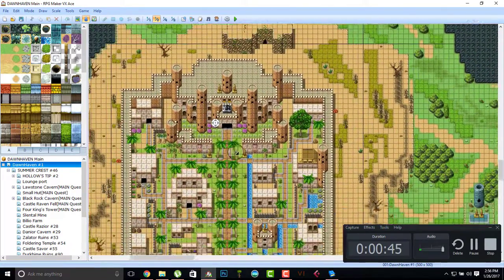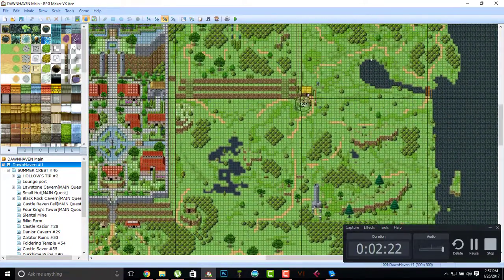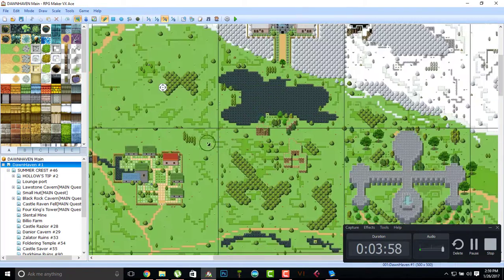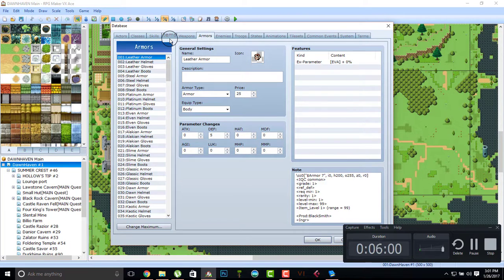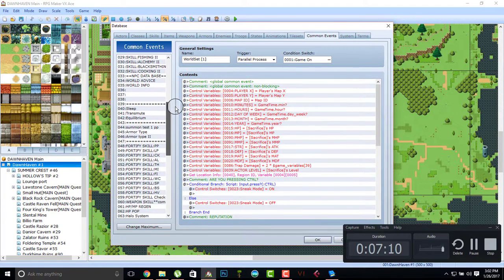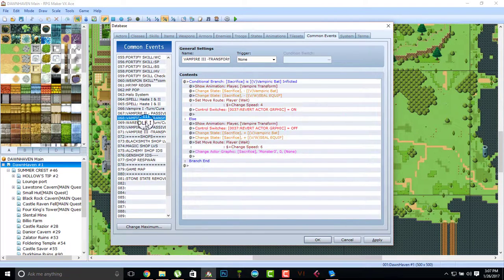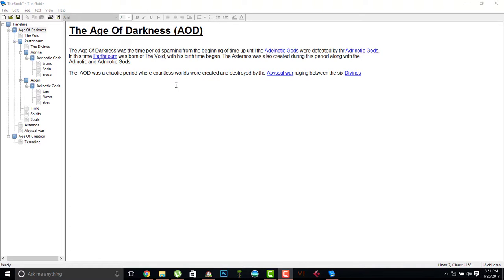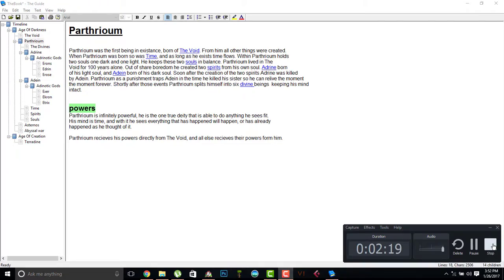Lets Make An Open World RPG DawnHaven: EP30 Update